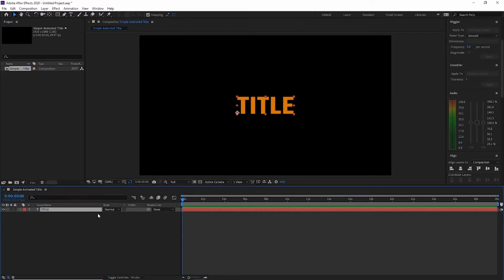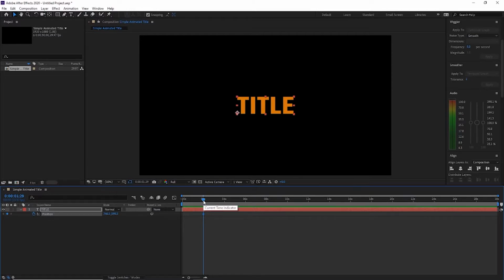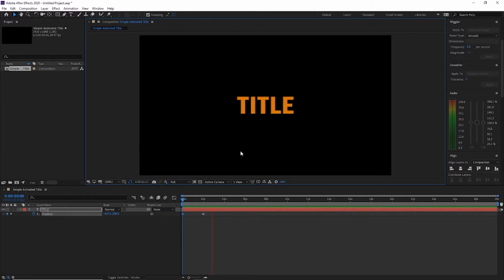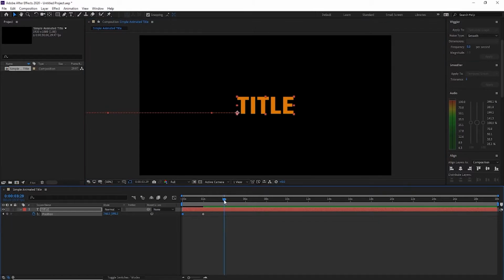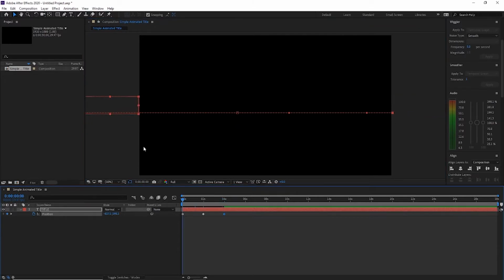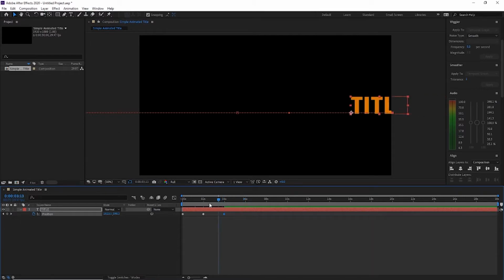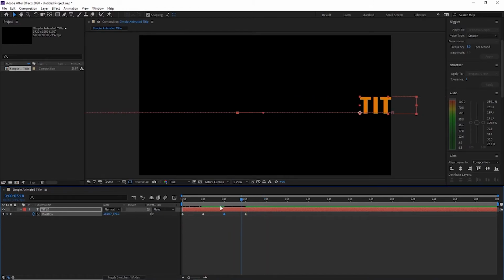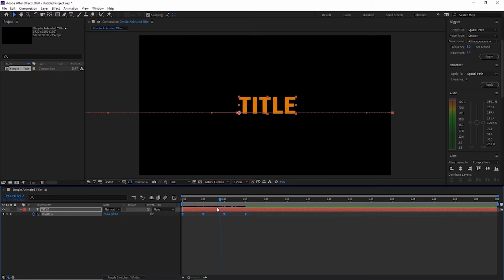Adobe After Effects - Animated Titles - (Ep.6)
In this tutorial we will go through basic text tool in Adobe After Effects.